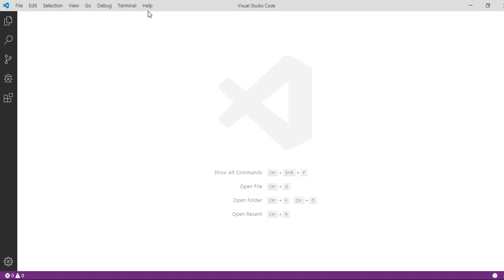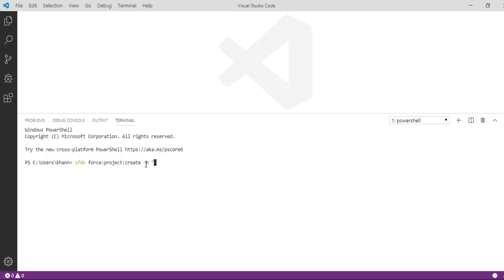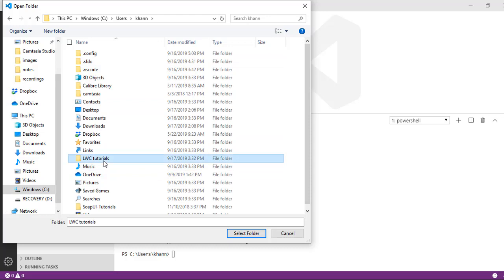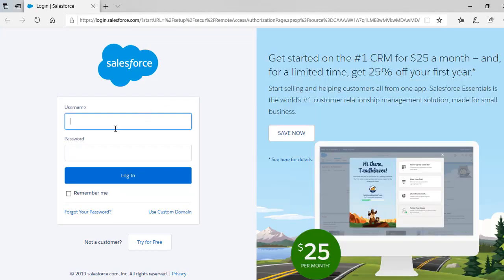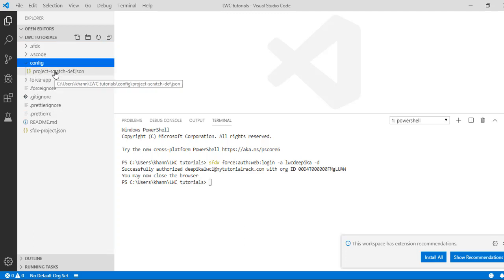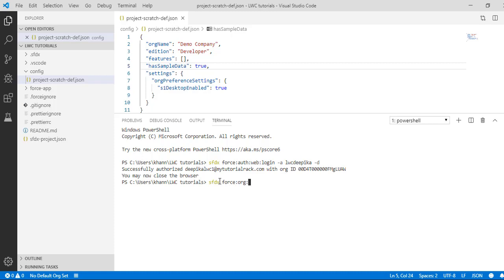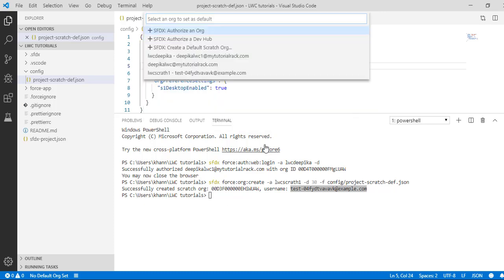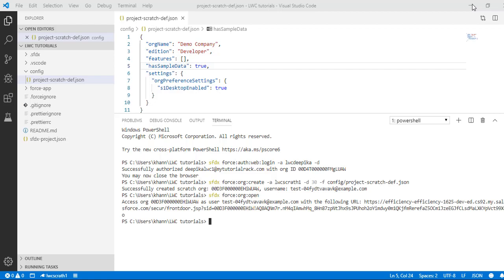Salesforce Lightning Web Components: How to Create a Scratch Org?